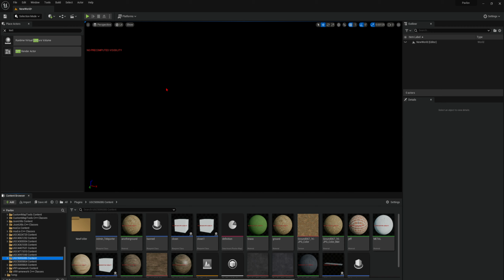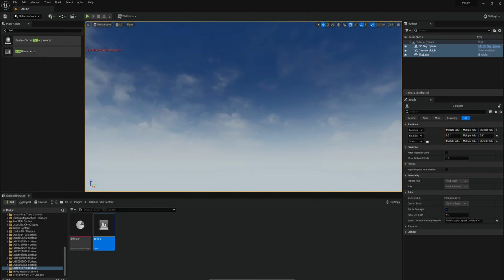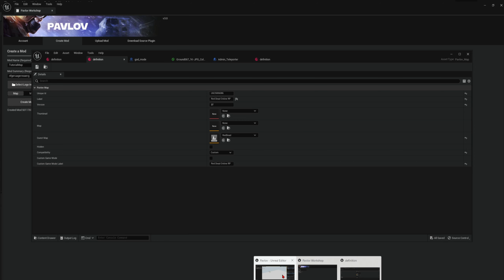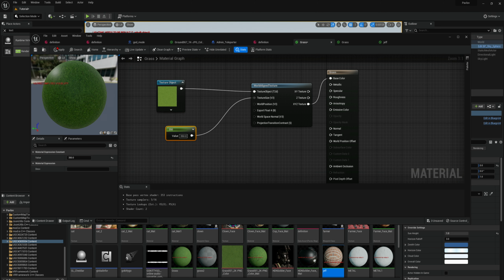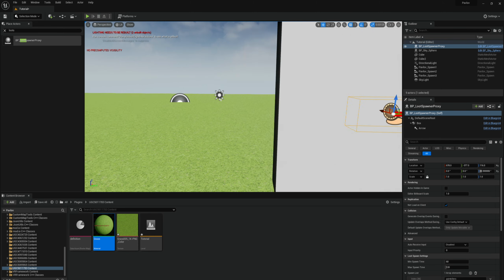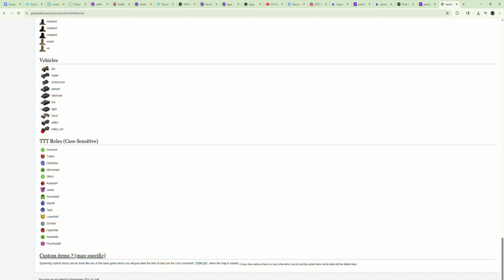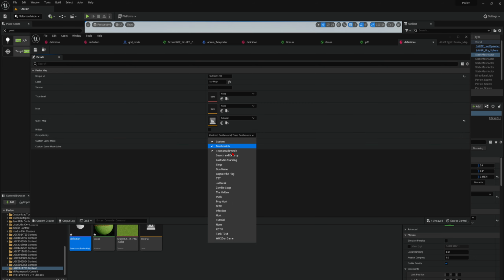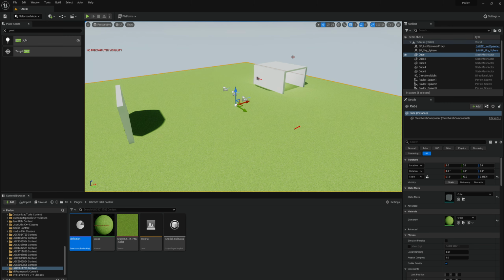How to make a Pavlov Shack map 2025